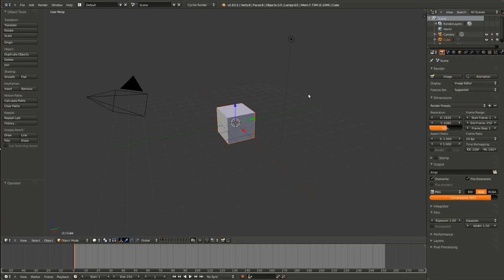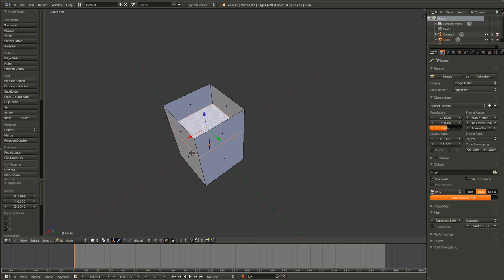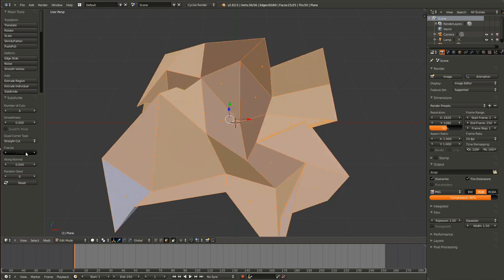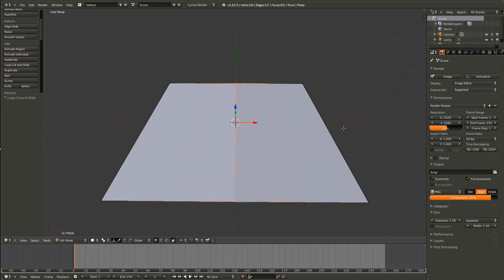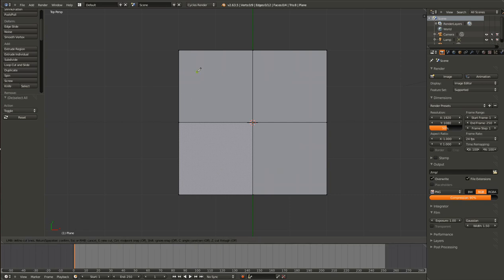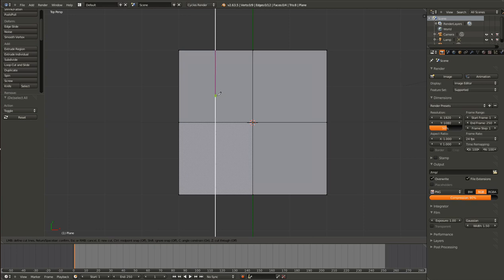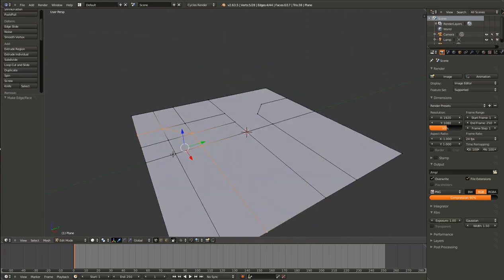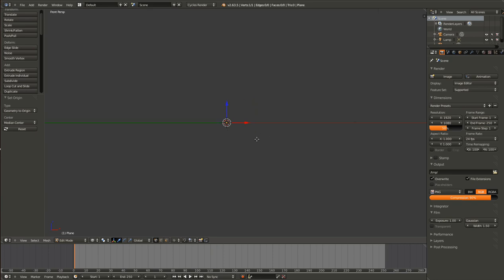Blender Basics: Mesh Tools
Episode 3
In this episode, I will demonstrate the different tools that are avaliable for altering a mesh.

This episode will cover:
Extrude Region
Extrude Individual
Subdivide (With Fractals)
Loop Cut
Duplicate
Spin
Screw
Knife

I hope you find this informative.
Please leave suggestions for new tools you want to have demonstrated.